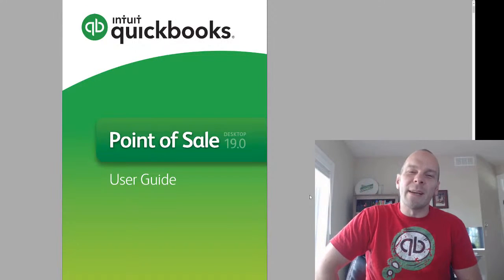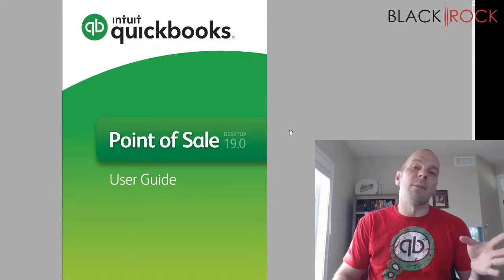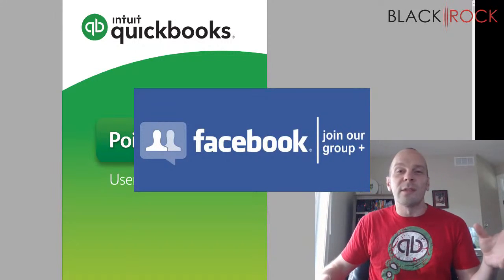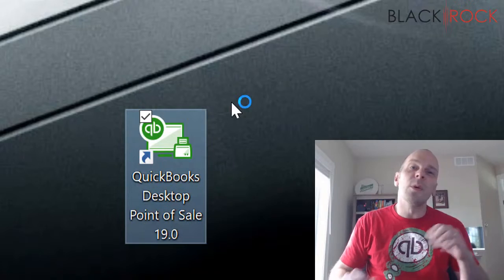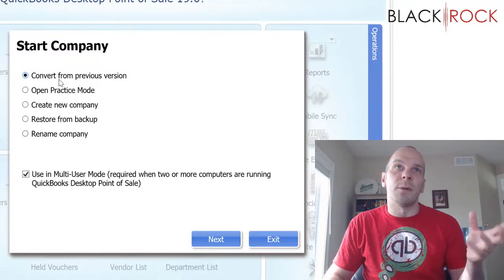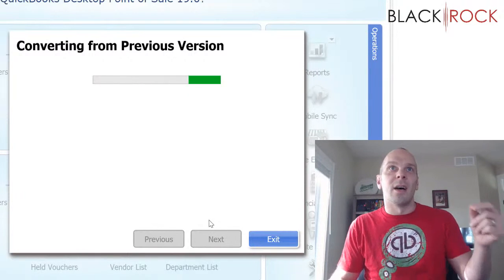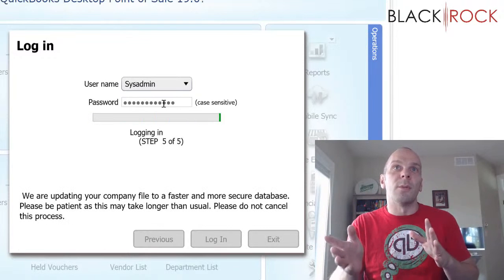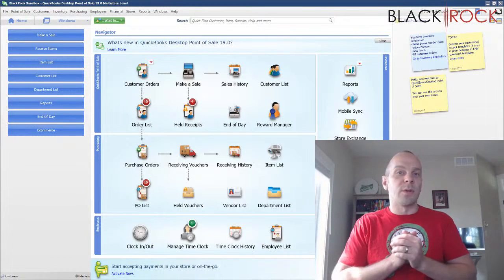QuickBooks POS v19.0 Upgrade Your Company File For QuickBooks Point of Sale 19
QuickBooks POS upgrade - QuickBooks POS upgrade - many reasons to upgrade QuickBooks Point of Sale. QuickBooks POS upgrade - many reasons to upgrade QuickBooks Point of Sale.
QuickBooks Point of Sale upgrade
the Point of Sale (pos) or point of purchase (pop) is the time and place where a retail transaction is completed do more with shopkeep's retail POS system get QuickBooks Point of Sale training and QuickBooks POS support for your businesses.
Solved: does anyone know if Intuit is working on a new version of QuickBooks Point of Sale desktop
Here you may to know how to pay sales tax in QuickBooks 2018

read some QuickBooks POS review articles and explore the other software products in your list more closely

How QuickBooks Point of Sale support plans can help you
craven 2020, pitch 2020 lineup pelo rubio 2020 QuickBooks desktop 2020 release date
QuickBooks desktop 2020 new features and improvements. QuickBooks POS v19.0 Upgrade Your Company File For QuickBooks Point of Sale 19

Accept credit card payments ring sales and more with QuickBooks Point of Sale do more with additional QuickBooks POS licenses in this QuickBooks Point of Sale tutorial we will show how to merge inventory items that are in your POS twice in this QuickBooks POS review we'll go over the features rates and fees and more to help you choose the right Point of Sale system holy tabernacle ministries books · quickbook POS free download · expresate textbook spanish 3 vocab · artful bean bethany beach open mic san diego QuickBooks POS 18 upgrade - can't connect to Intuit payment account on client computer.
0 Upgrade or hire on the world's largest freelancing marketplace with 14m+ jobs how to: make a sale in QuickBooks Point of Sale.
To perform QuickBooks POS multi user setup users can contact with the technician engaged here results 1 - 25 - read story QuickBooks POS 2013 multi store by discenutpie with 0 reads. To back up data as part of QuickBooks POS end of day procedure: from the QuickBooks POS home screen select end of day procedure. Intuit QuickBooks Point of Sale multi store download jpg 500x500 Intuit label printer QuickBooks POS multi store upgrade to 18 Intuit gift card creation lamoureph blog QuickBooks POS multi store price QuickBooks Point of Sale multi store. QuickBooks POS v19.0 Upgrade Your Company File For QuickBooks Point of Sale 19

Get the lowest wholesale prices on Intuit QuickBooks POS software for retail stores.

One user who gave a negative QuickBooks POS review on software advice said that the installation process was cumbersome and frustrating.
Special QuickBooks POS pricing: .
QuickBooks POS make a sale - how to make a sale in QuickBooks Point of Sale. How to modify QuickBooks POS price tag.
It is best if you use the QuickBooks POS inventory scanner. QuickBooks POS v19.0 Upgrade Your Company File For QuickBooks Point of Sale 19